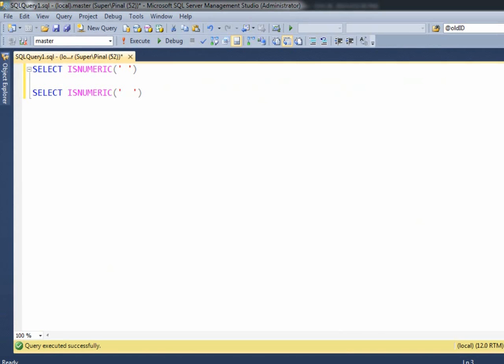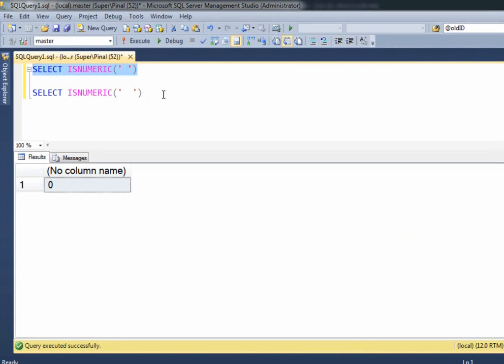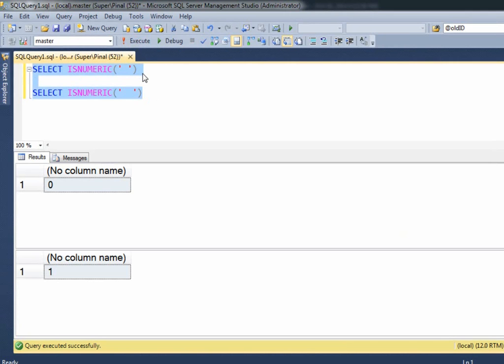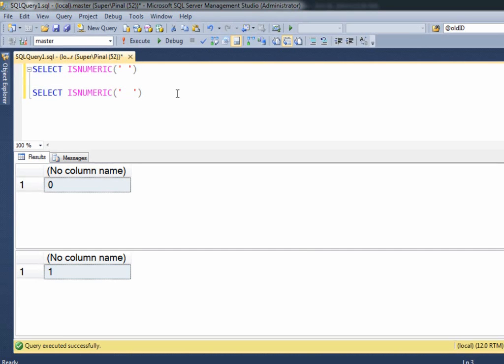Puzzle - isnumeric and Unexpected Results - SQL in Sixty Seconds #076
ISNUMERIC is SQL Server Function which returns 1 or 0 based on the results passed into the function. In this example, it gives very unexpected results. Let us see if you can find out the answer of the puzzle. You can leave your comments over here: